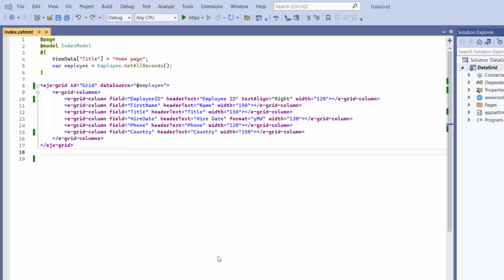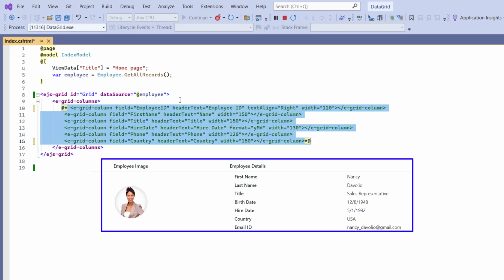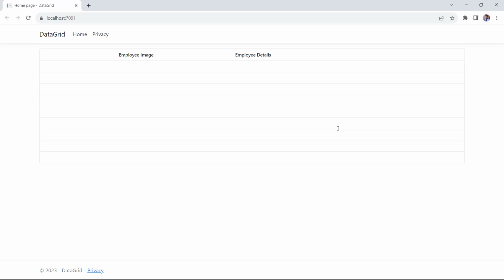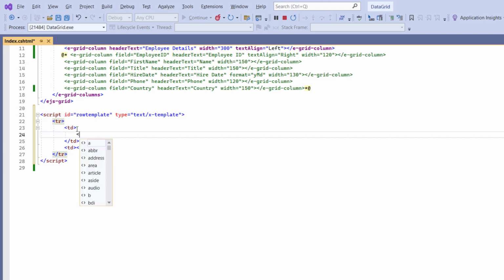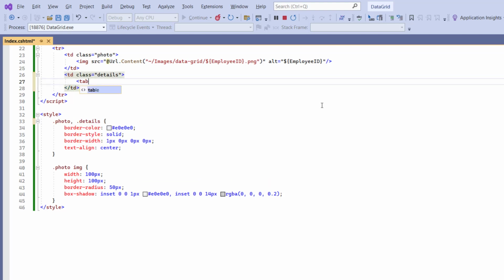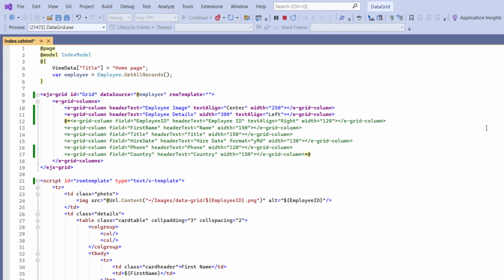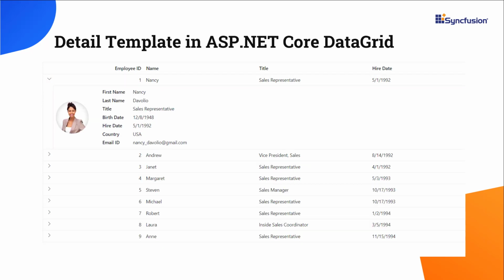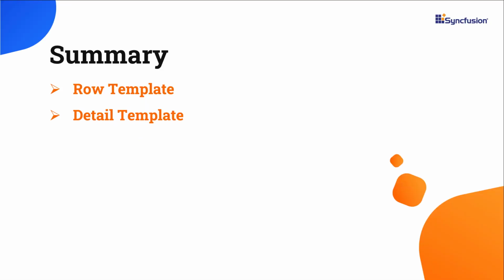How to Customize the Rows of ASP.NET Core Grid using Templates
Learn how to customize rows in the  Syncfusion ASP.NET Core Grid using templates. You’ll also learn how to use a detail template to show additional information about a particular grid row by expanding or collapsing it.

The ASP.NET Core DataGrid is a feature-rich control for displaying data in a tabular format. Its various functionalities include data binding, editing, Excel-like filtering, aggregating rows, custom sorting, selection, and support for Excel, CSV, and PDF formats.

You can bind data seamlessly from various local and remote data sources such as JSON, OData, WCF, and RESTful web services with the help of a data manager. The data manager lets users perform create, read, update, and delete operations (CRUD) easily with a list of business objects or remote data service.

The DataGrid provides a way to use a custom layout for its rows using the template feature. The rowTemplate property accepts either strings or the HTML element`s ID value, which will be used as the template for the row. In this video, we present employee information with employee photos in the first column and employee details like name and address in the second column.

The detail row template provides additional information about a data row, which can be shown or hidden by clicking the expand or collapse buttons. The detailTemplate property accepts either strings or the HTML element`s ID value, which will be used as the template for the detail row. In this video, we present employee information with images in the detail row.

BOOKMARK DETAILS
[00:00] Introduction - ASP.NET Core Grid
[01:03] Row template
[05:24] Detail template